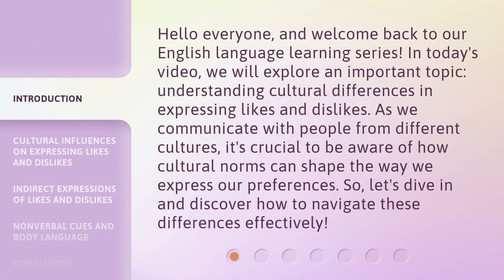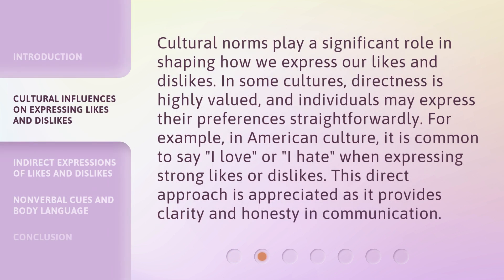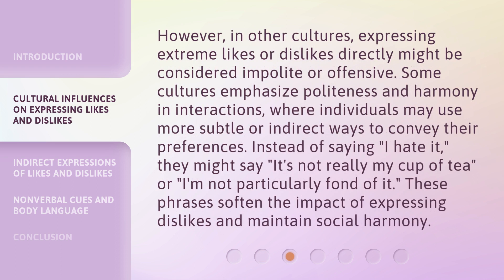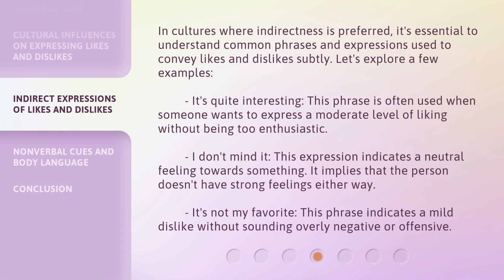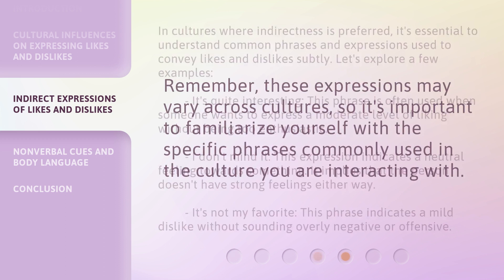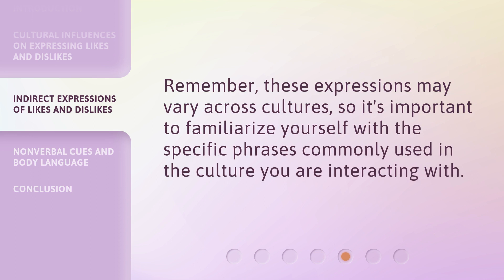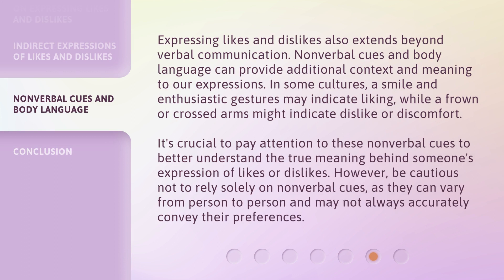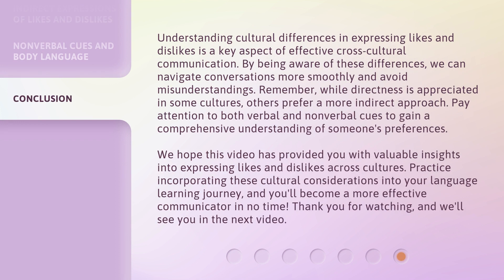Understanding Cultural Differences in Expressing Likes and Dislikes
Understanding Cultural Differences in Expressing Likes and Dislikes • Discover how cultural norms shape the way we express our preferences in this insightful video. Learn about direct and indirect approaches to expressing likes and dislikes across different cultures, and explore common phrases used to convey preferences subtly. Enhance your cross-cultural communication skills today!

00:00 • Introduction - Understanding Cultural Differences in Expressing Likes and Dislikes
00:39 • Cultural Influences on Expressing Likes and Dislikes
01:48 • Indirect Expressions of Likes and Dislikes
02:43 • Nonverbal Cues and Body Language